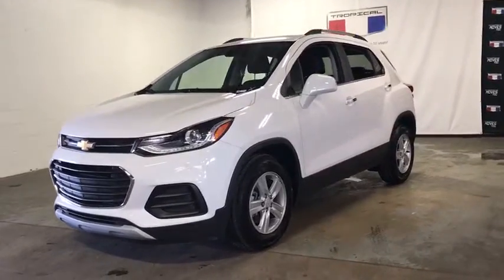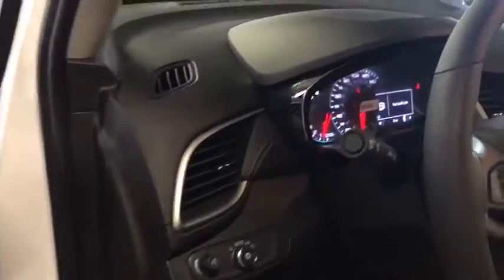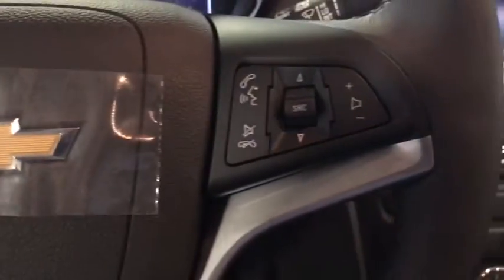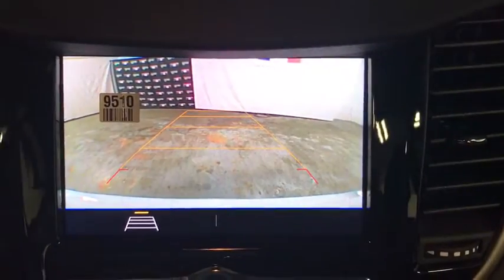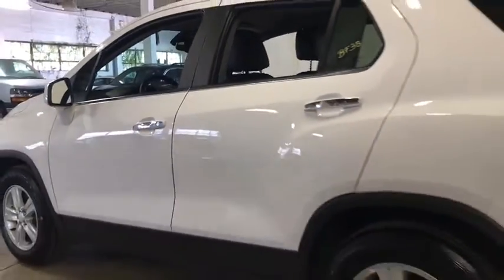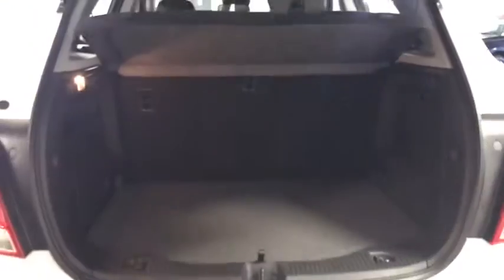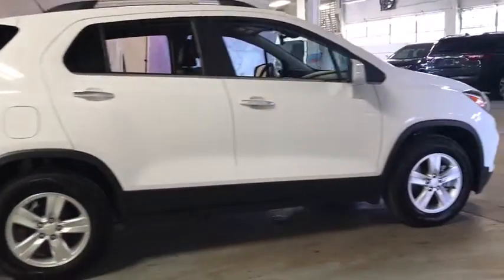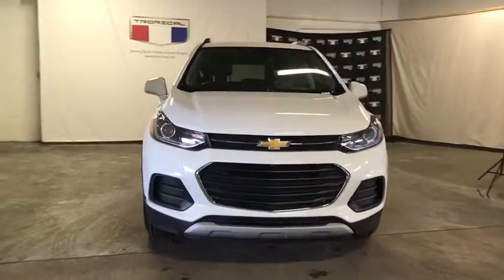2020 Chevrolet Trax Miami Shores, Aventura, Miami Beach, Miami Lakes, Miami, FL LL320764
Summit White New 2020 Chevrolet Trax available in Miami Shores, Florida at Tropical Chevrolet. Servicing the Aventura, Miami Beach, Miami Lakes, Miami, FL area.

Tropical Chevrolet
8880 Biscayne Blvd

2020 Chevrolet Trax LTbrFactory MSRP: $24,645brbrbrECOTEC 1.4L I4 SMPI DOHC Turbocharged VVT FWD 6-Speed Automaticbr26/31 City/Highway MPGbrbrSummit White Price includes: $3750 - Chevrolet Consumer Cash Program. Exp. 11/02/2020 $750 - Chevrolet Select Market Conquest Program. Exp. 11/02/2020